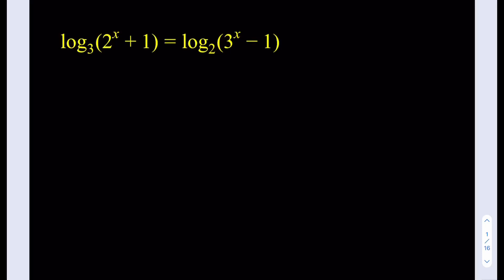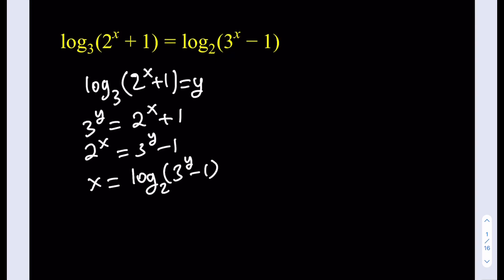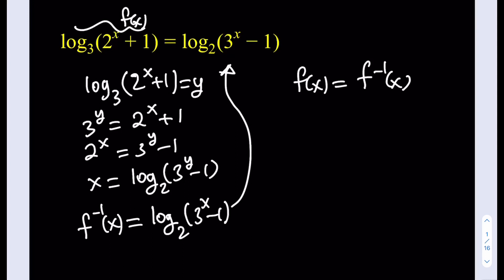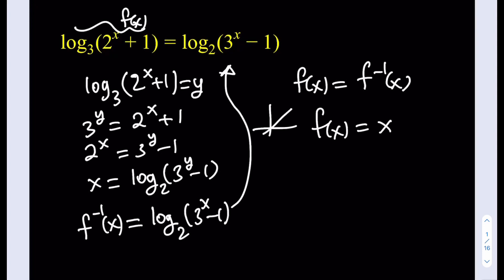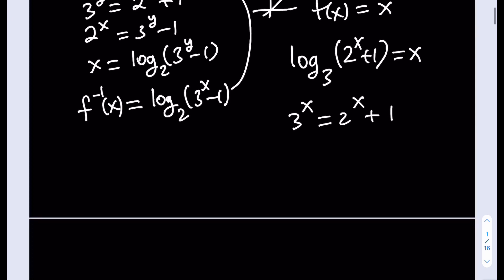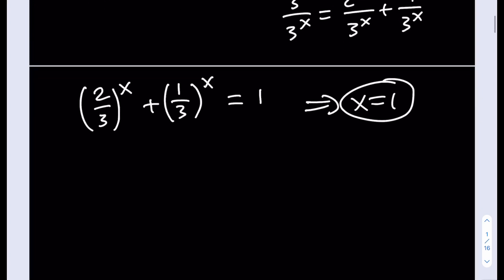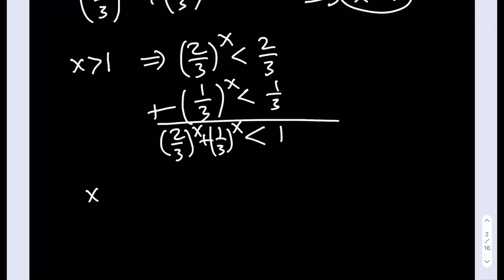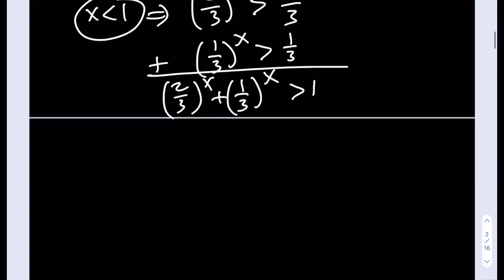Solving a logarithmic equation when the bases are different. An algebraic challenge.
This video is about an exponential-logarithmic system of equations. The bases are different. #76.
Logarithmic equations,algebra,algebraic equations,SyberMath,algebraic manipulations,equations,substitution,Challenging Math Problems,Non-routine Math Problems,exponential equations,an algebra challenge,algebraic identities,non-standard methods, math,maths,mathematics,non-standard systems,An algebraic challenge